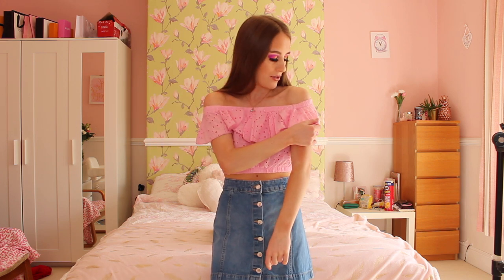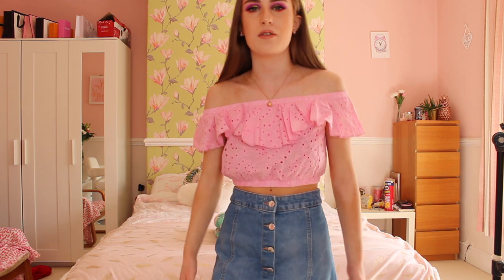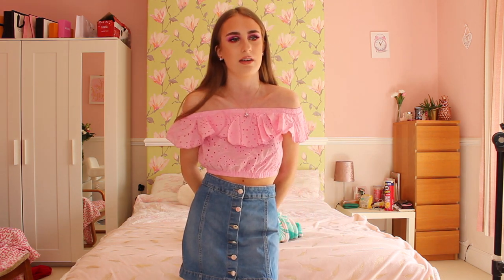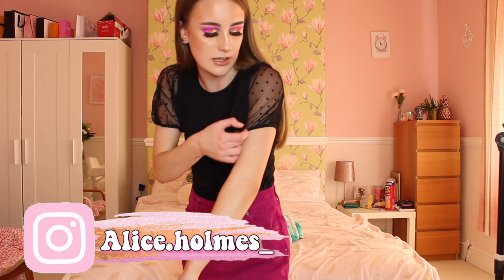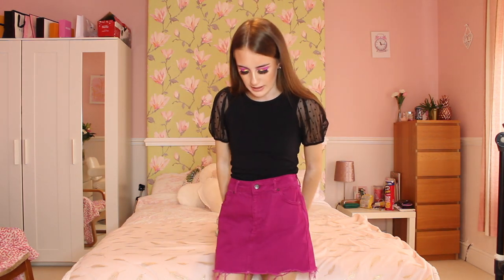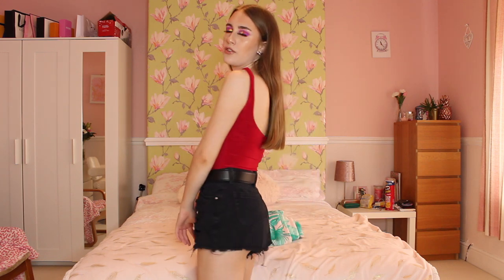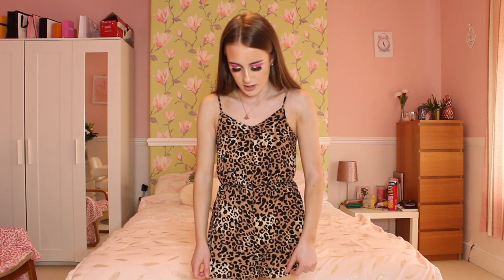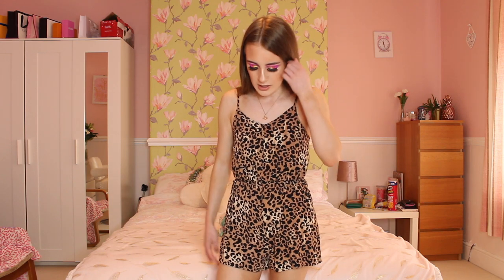Summer outfit lookbook 2020